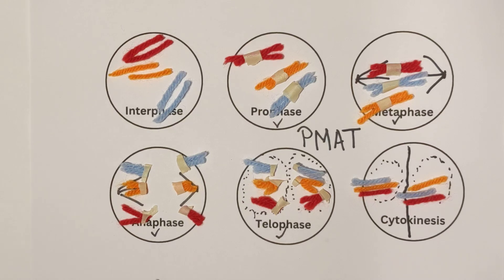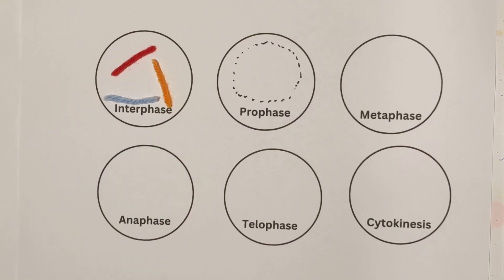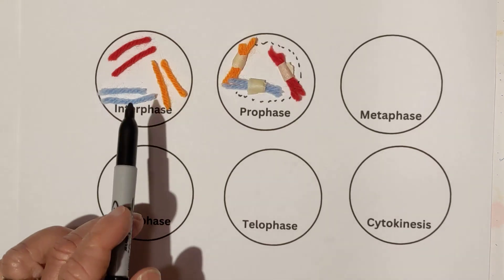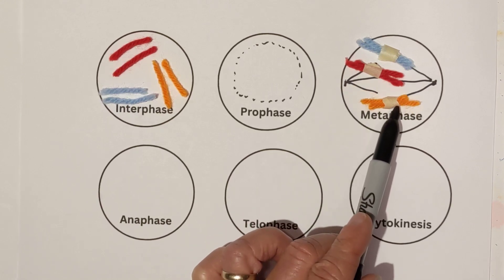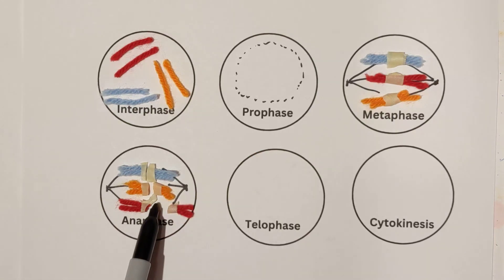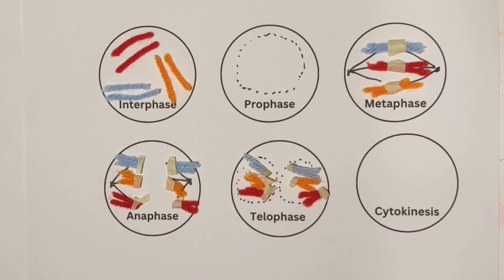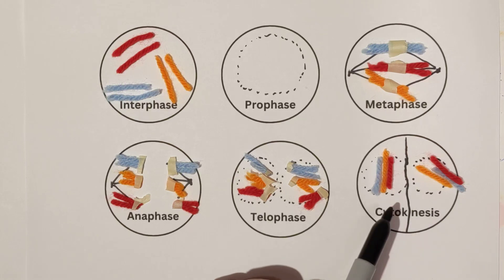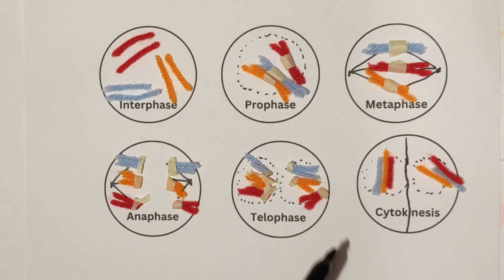Mitosis --- Let's Learn the BASICS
In this video, I use a simple simulation created with yarn and tape in order to learn the steps of mitosis along with interphase and cytokinesis.
I have used this cell cycle simulation for many years and I found it very effective for more students to learn mitosis.
Mitosis consists of prophase, metaphase ,anaphase ,telophase. In addition, you have interphase and cytokinesis. You can use PMAT in order to help remember the steps of mitosis.